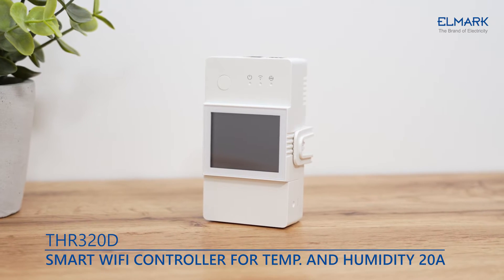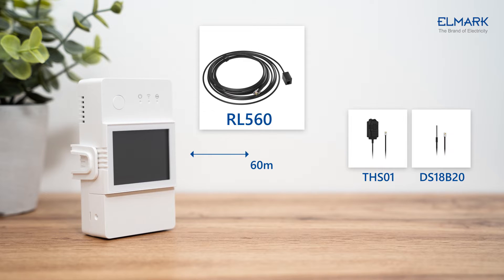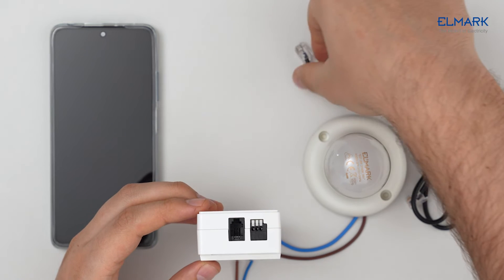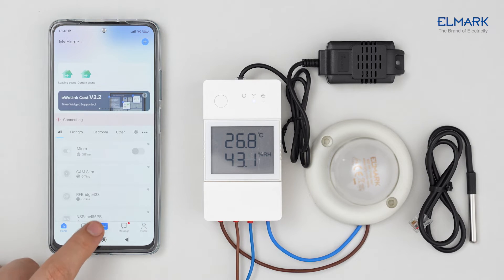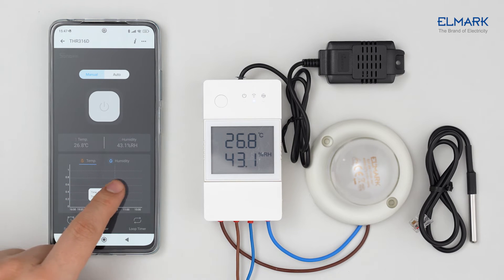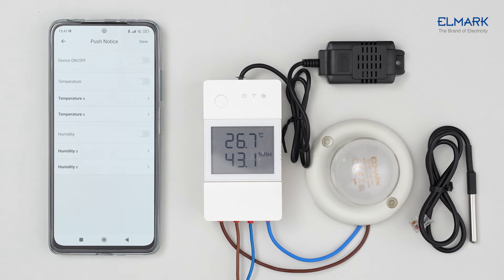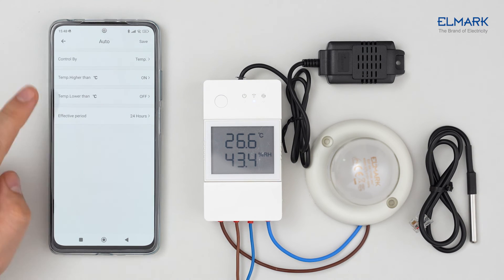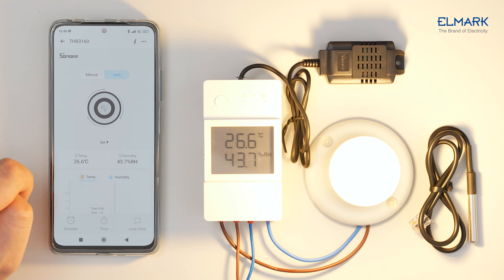SMART WIFI CONTROLLER FOR TEMP. AND HUMIDITY 20А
00:00 Overview
01:19 Wiring
02:04 Pairing with eWeLink App
03:45 Device Settings
04:48 Setting
Auto Mode